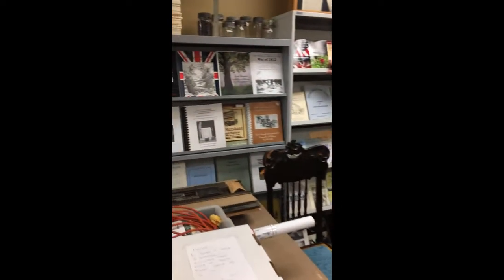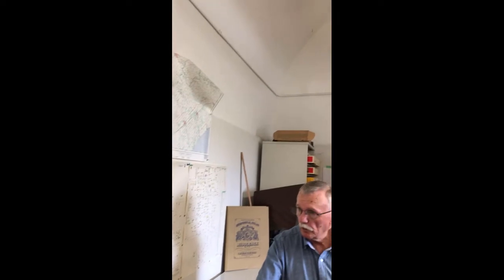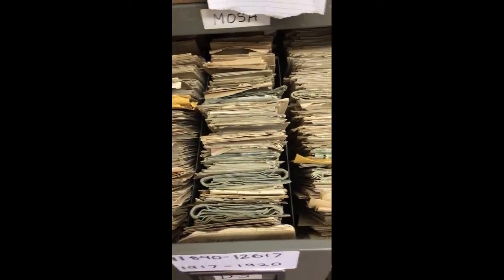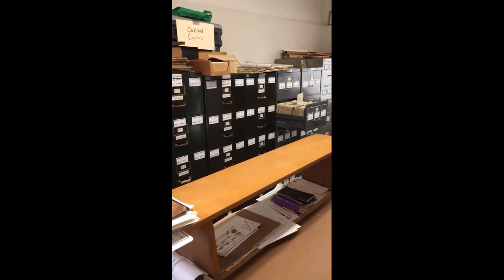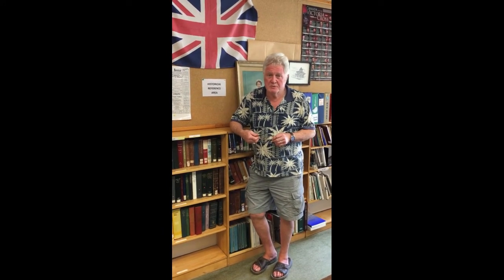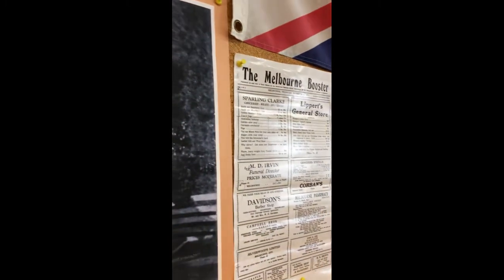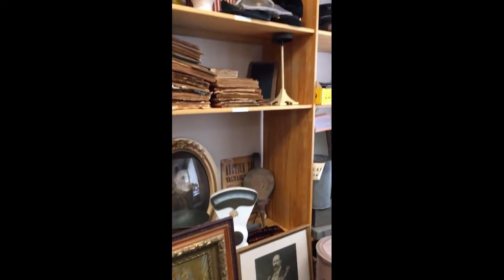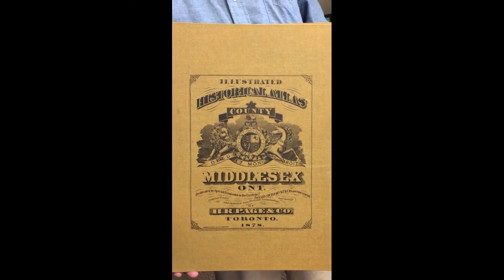The Need for a Middlesex County Archives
Once it's gone, it's gone forever!  Ken Beecroft, Ina Nelms, and Harold Carruthers, members of the Glencoe & District Historical Society  speak about the need for a County of Middlesex archives to ensure our critical paper and digital records are preserved for the use of future generations.

Unlike other Counties in Ontario that have established archives (Lambton, Kent, Elgin, Oxford, Norfolk, Perth, Huron), Middlesex County has no such thing.  In February 2020, representatives of historical societies and interested citizens met to gauge the interest in establishing a Middlesex County Archives. These aging keepers of history were frightened about the potential loss of local history.  The group worried about what would happen to their precious historical documents due to aging volunteers and lack of funds.

This video message published 29 July 2021
Edited by Colin Varga
Directed by Mary Simpson
Social Media team, Glencoe & District Historical Society